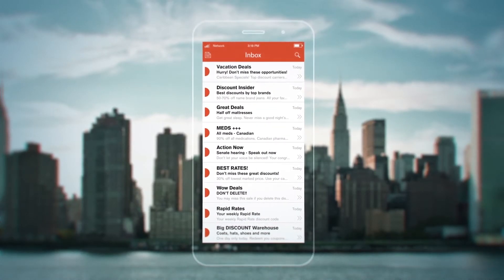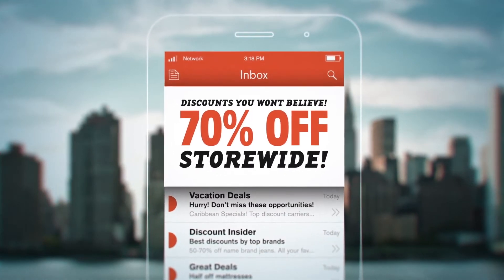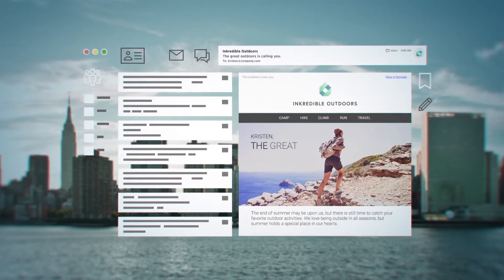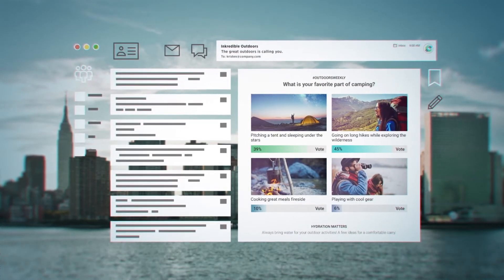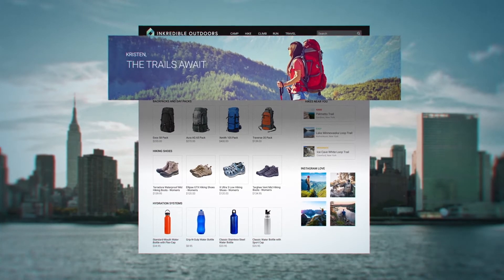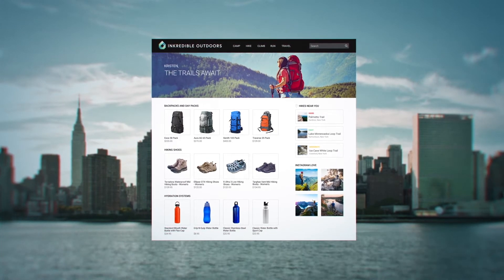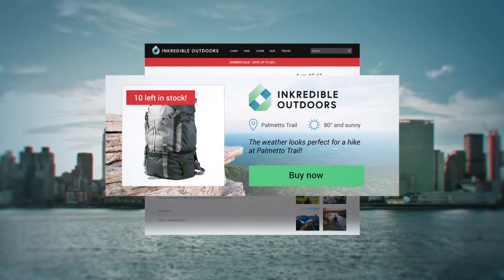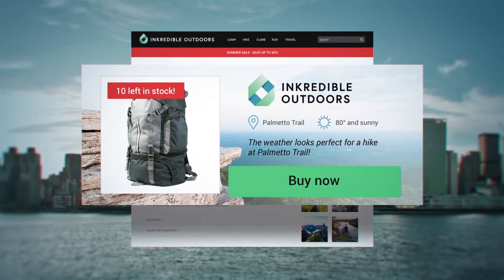Create Great Experiences Anywhere with Movable Ink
Your customers don’t follow a prescribed journey. In this video, you’ll see how you can create unique and relevant visual experiences anywhere with Movable Ink - no matter how your customers choose to interact with your brand.